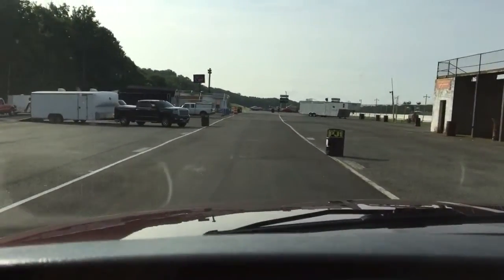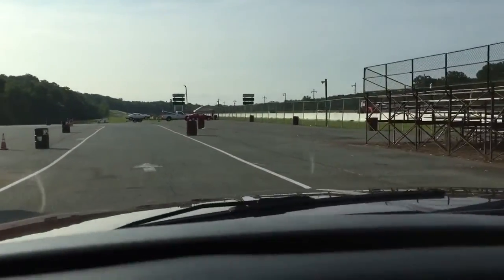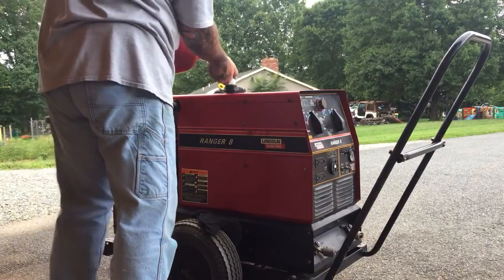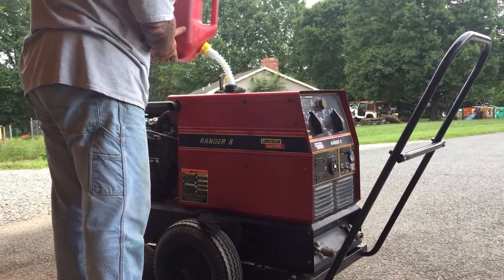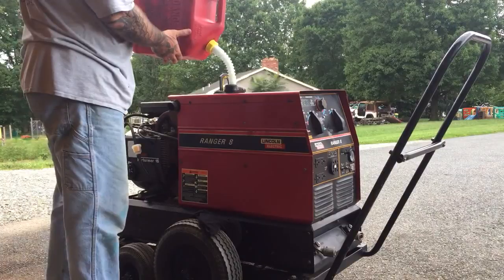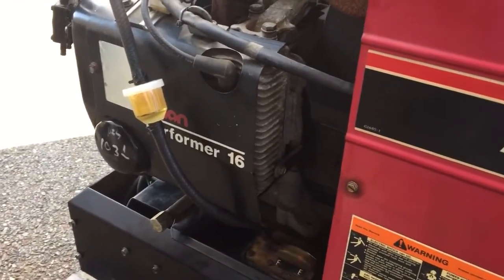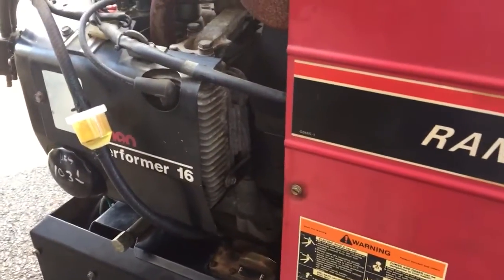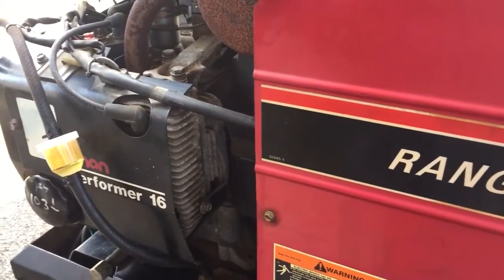Lincoln Ranger 8, Onan Engine, Part 1- Light Maintenance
Just going over the machine as it has been sitting for a year. Some fresh good oil, fresh good non ethanol gas and a new fuel filter. When I started it it sounded funny when cranking and when it finally started up I could see it puffing around the head and I could hear it as well. Im not sure what happened to it as when it was in the repair shop a year ago it got 2 new head gaskets. I dont know if there was some oil in the cylinders and when I cranked it thats when it blew. Part 2 will be the disassembly of the head.